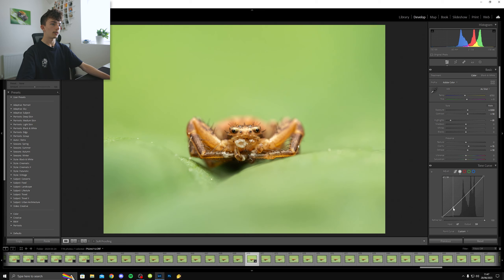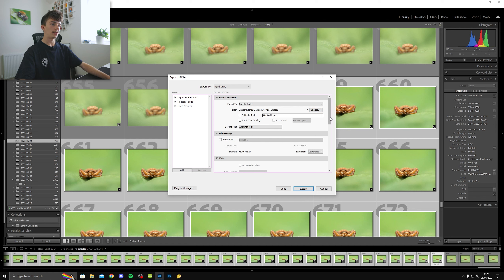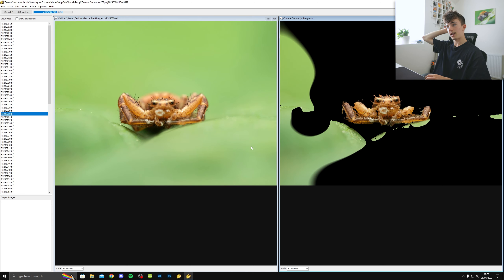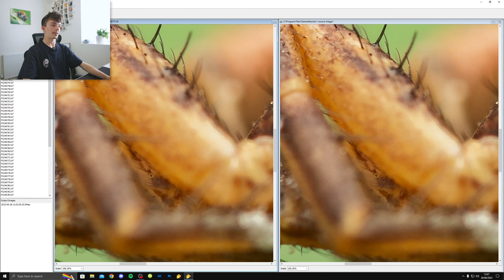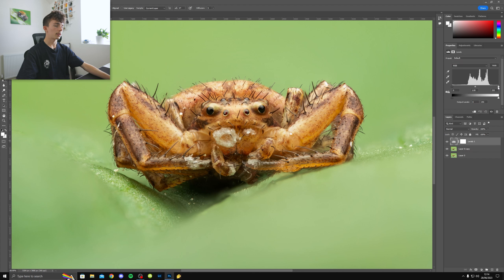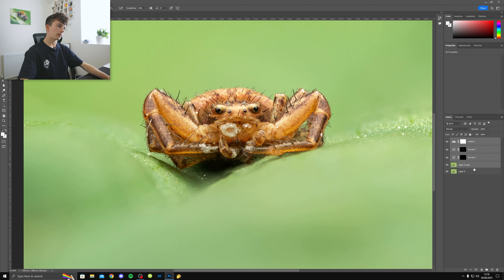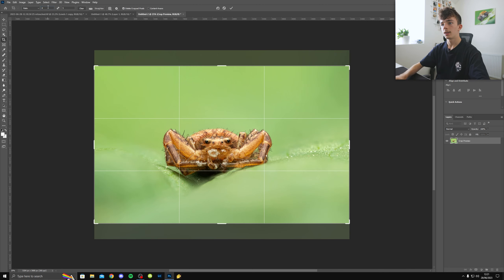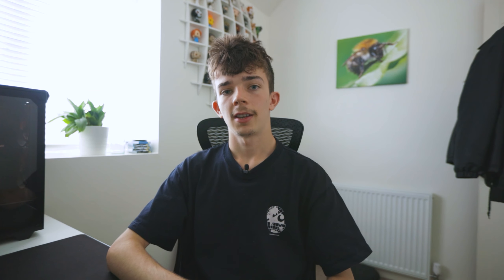How To Focus Stack In Zerene Stacker - Macro Photography Workflow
==I USE MPB TO BUY MOST OF MY GEAR==

==MY MACRO PHOTOGRAPHY EQUIPMENT==
Olympus OM-D E-M1 Mark II (UK)
Olympus OM-D E-M1 Mark II (US)
Olympus 60mm F2.8 Lens (UK)
Olympus 60mm F2.8 Lens (US)
Godox V350o Flash (UK)
Godox V350o Flash (US)
Raynox DCR-250 (UK)
Raynox DCR-250 (US)
Camera Bag (UK)
Camera Bag (US)
SD Card (UK)
SD Card (US)

DJI Pocket 2
Benro Monopod

*The links to the equipment I use are affiliate links, meaning if you make a purchase through those links, I will get a small commission at no extra cost for you.